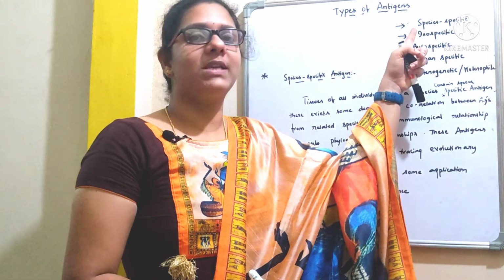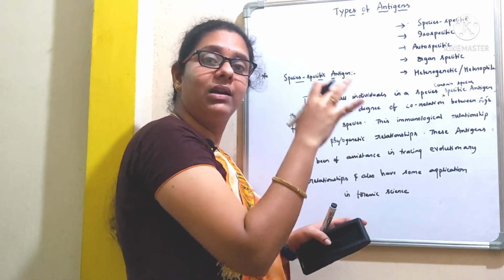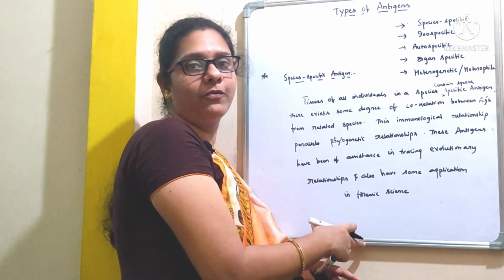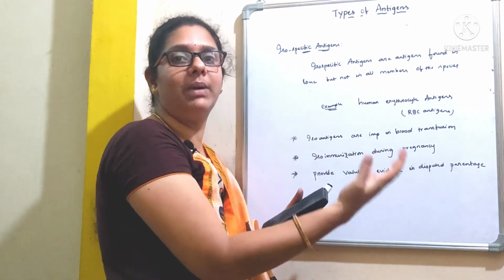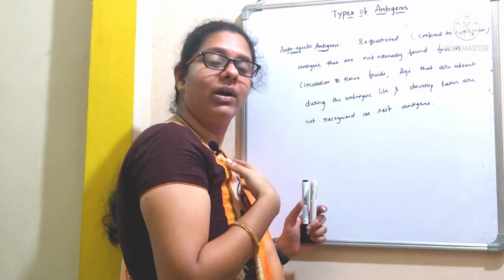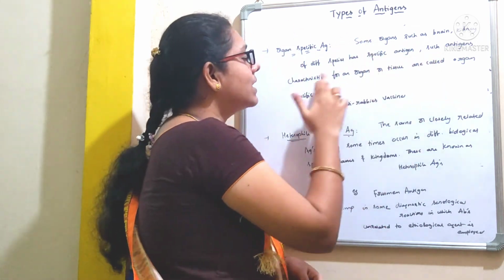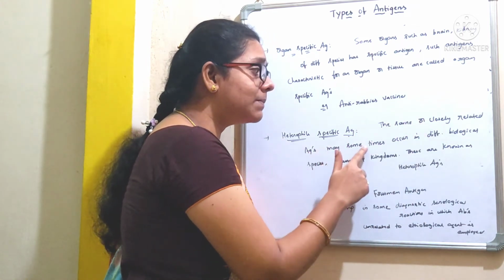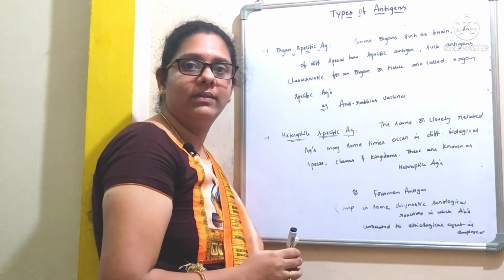Types of antigens # immunology# genes & genus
antigens# types of antigens# antigen types# immunology# genes & genus